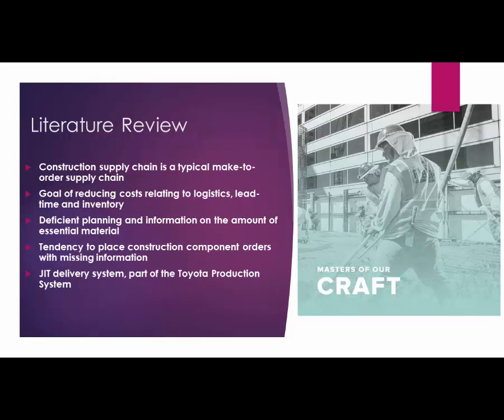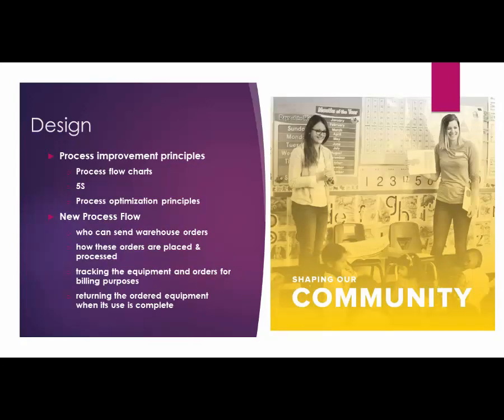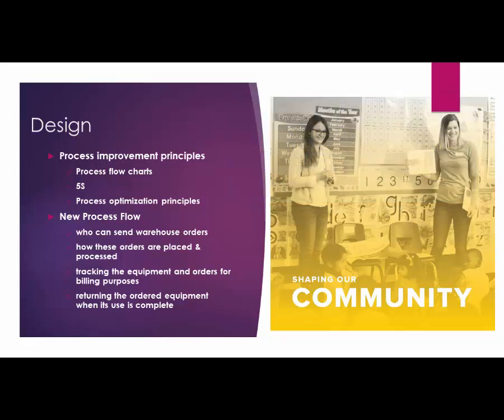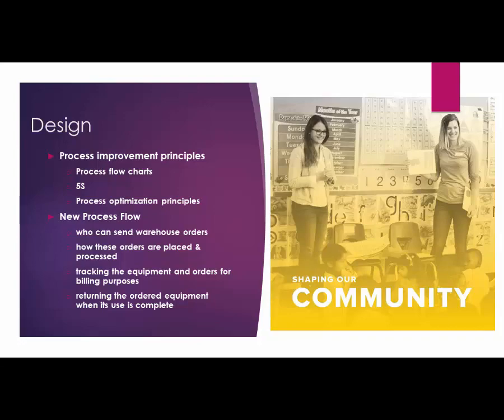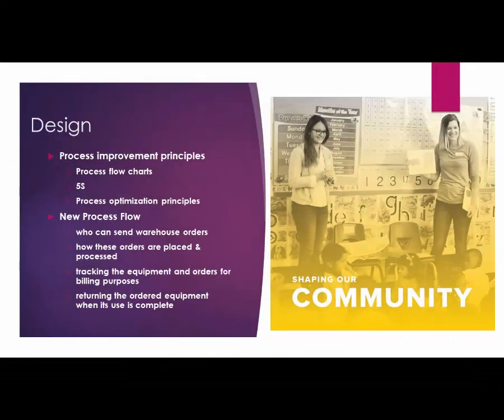Senior Project - Webcor Tool and Equiptment Management